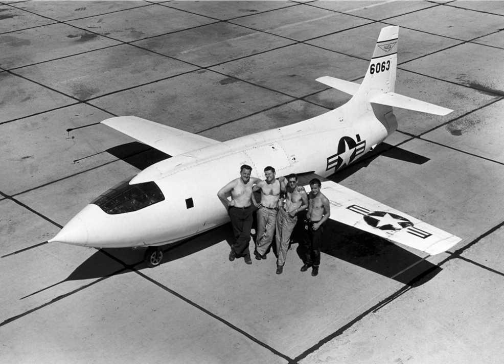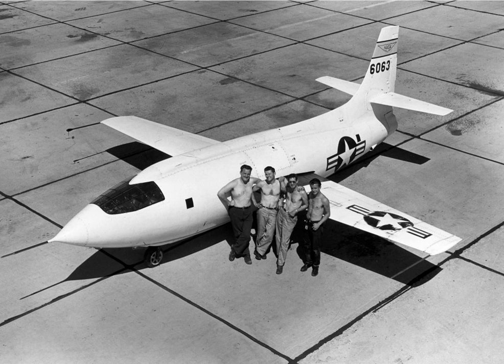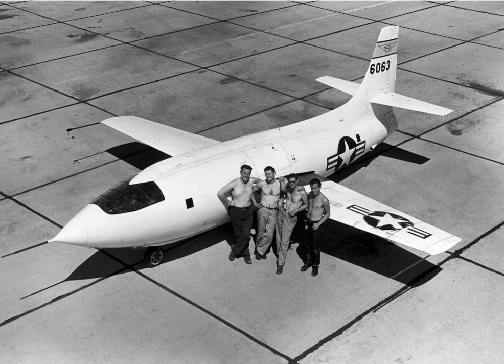X-plane (aircraft) | Wikipedia audio article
00:02:27 1 List
00:02:36 2 See also

- Socrates

SUMMARY
The X-planes are a series of experimental United States aircraft and rockets, used to test and evaluate new technologies and aerodynamic concepts. They have an X designator, which indicates the research mission within the US system of aircraft designations.
Most of the X-planes have been operated by the National Advisory Committee for Aeronautics (NACA) or, later, the National Aeronautics and Space Administration (NASA), often in conjunction with the United States Air Force.  The majority of X-plane testing has occurred at Edwards Air Force Base.Some of the X-planes have been well publicized, while others, such as the X-16, have been developed in secrecy. The first, the Bell X-1, became well known in 1947 after it became the first aircraft to break the sound barrier in level flight.  Later X-planes supported important research in a multitude of aerodynamic and technical fields, but only the North American X-15 rocket plane of the early 1960s achieved comparable fame to that of the X-1.  X-planes 8, 9, 11, 12, and 17 were actually missiles used to test new types of engines, and some other vehicles were un-manned (some were remotely flown, some were partially or fully autonomous).
Most X-planes are not expected to go into full-scale production; one exception was the Lockheed Martin X-35, which competed against the Boeing X-32 during the Joint Strike Fighter Program, and has entered production as the F-35.Not all US experimental aircraft have been designated as X-planes; some received US Navy designations before 1962, while others have been known only by manufacturers' designations, non-'X'-series designations, or classified codenames.